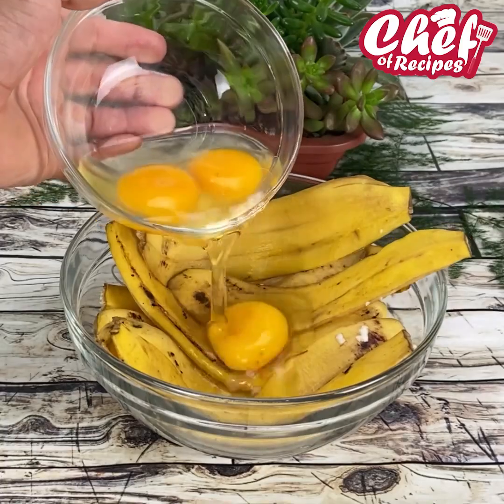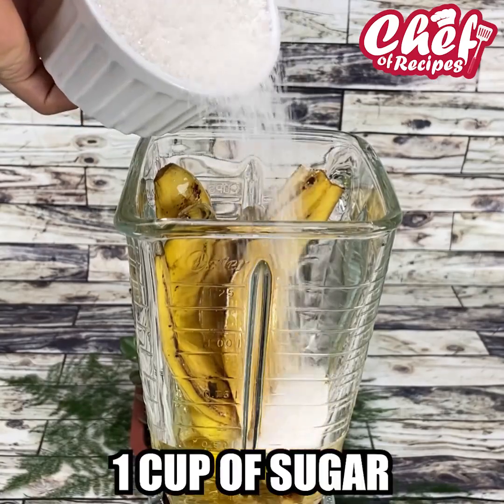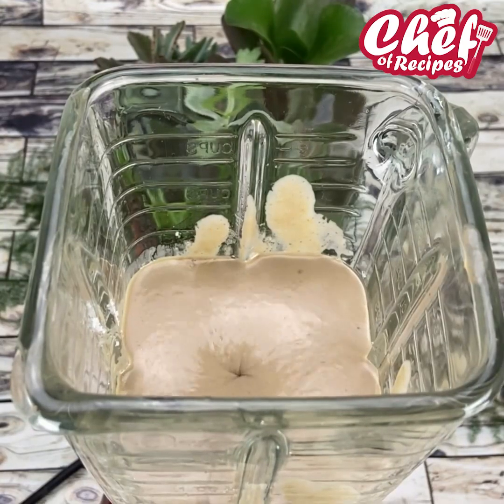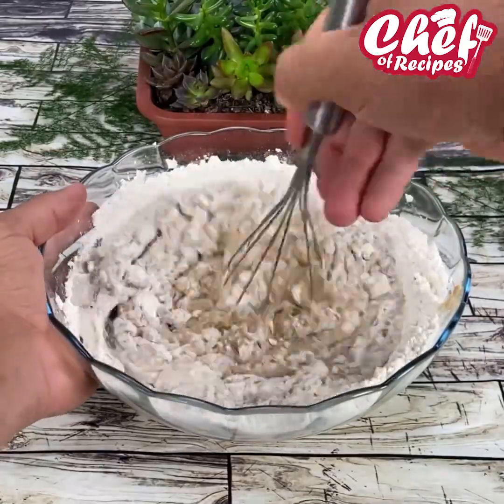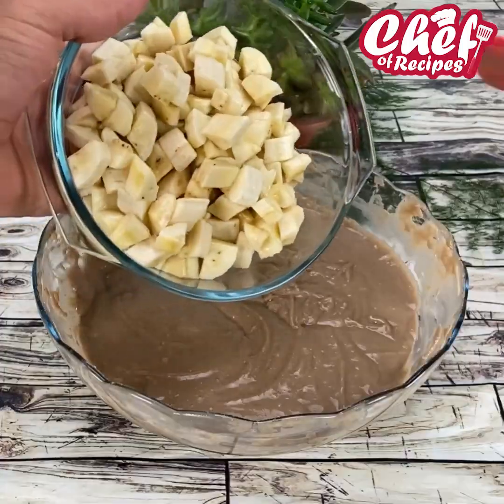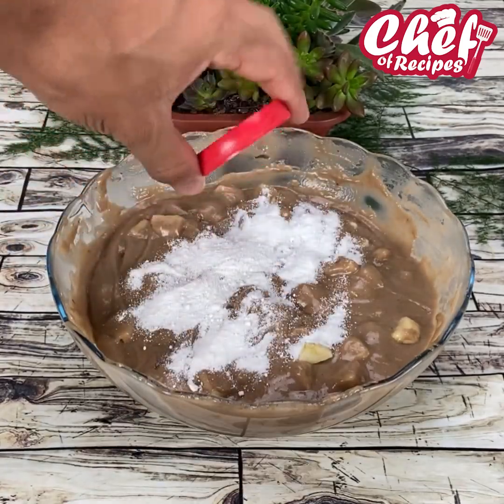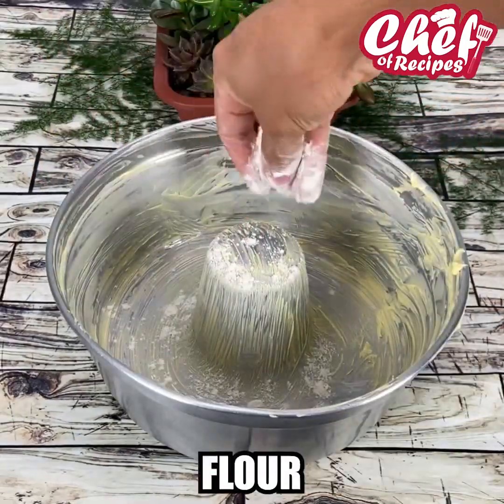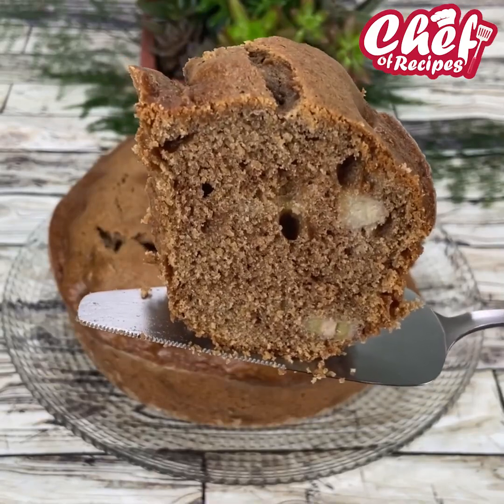Added Eggs in Banana Peel and Made a Wonderful Recipe!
INGREDIENTS:
3 EGGS
3 BANANA PEEL
1 CUP OF OIL
1 CUP OF SUGAR
PINCH OF SALT
2 CUPS OF WHEAT FLOUR
3 BANANAS
1 SPOON OF BAKING POWDER
BUTTER
FLOUR
OVEN AT at 352°F FOR 45 MINUTES

❤️Friends, if you liked the video, you can help the channel:
👍Do not forget to put like👍this is nice for me and important for the development of the channel!
WRITE A COMMENT, or at least a smiley. It is not difficult for you and I will know that you are with me and you are interested in my recipes.

Please support us all.

Chef of Recipes' offers you everyday fresh, fun and easy recipes. You can find the best quick and easy to make recipes, simple meal planning ideas and cooking techniques.